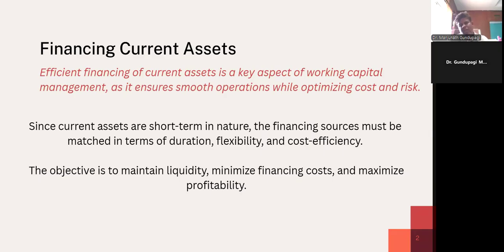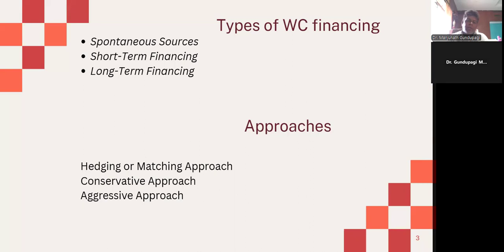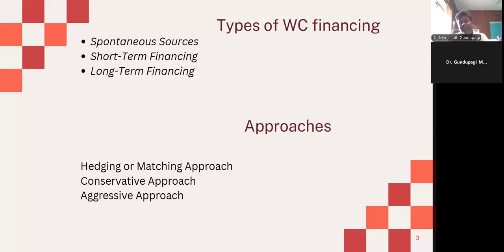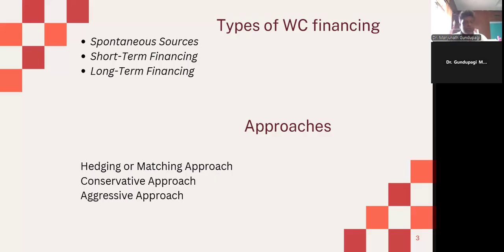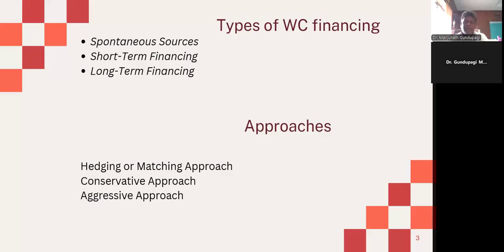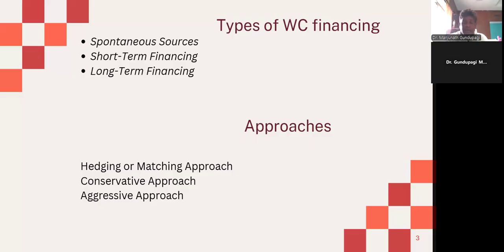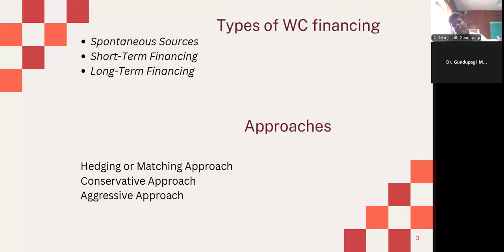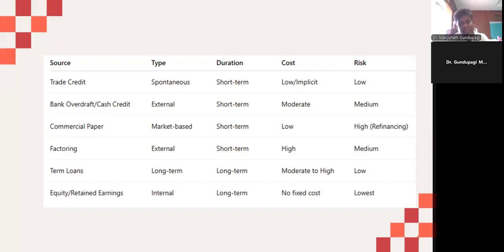Lesson 10: Working Capital Management 03